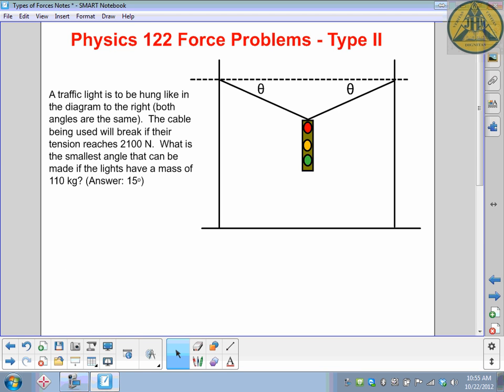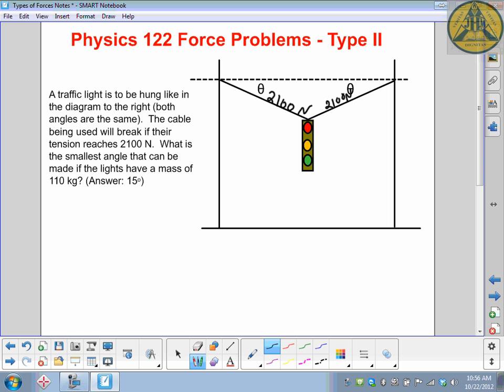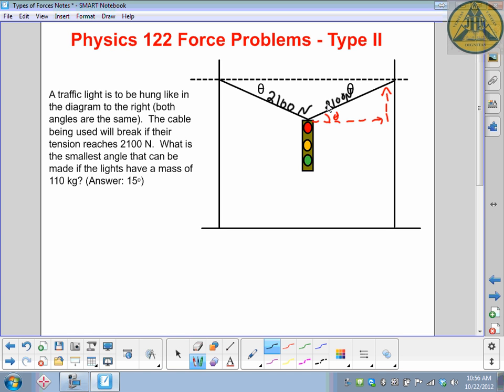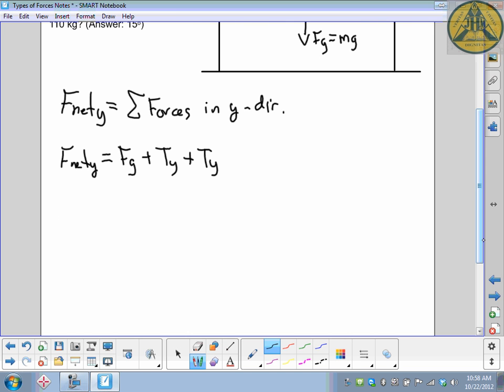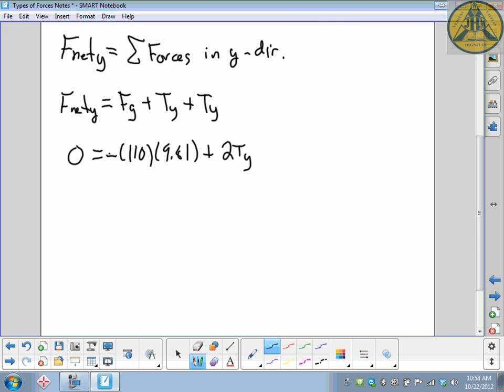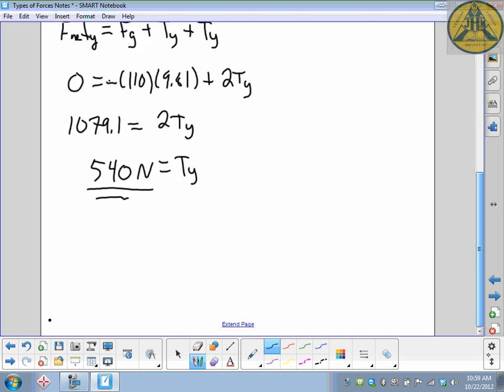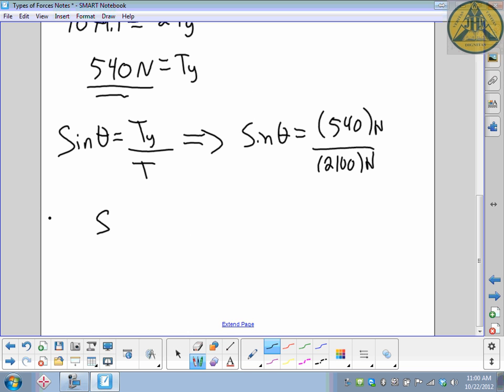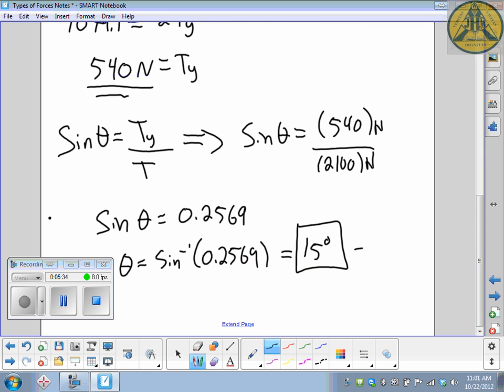Physics_122_Forces_Type2_01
Force Problems Type 2